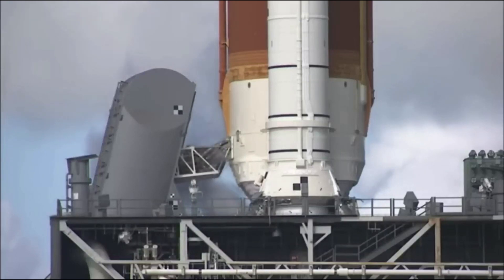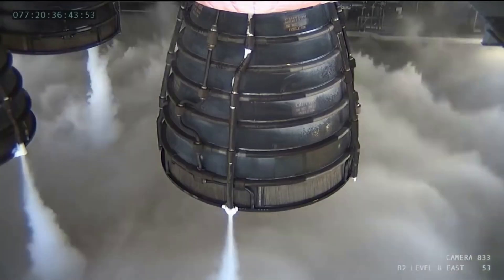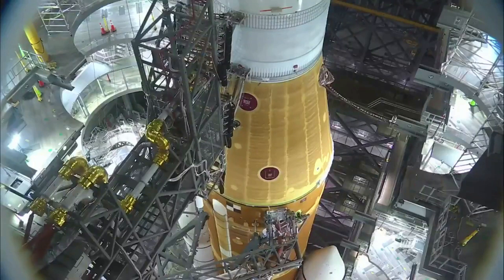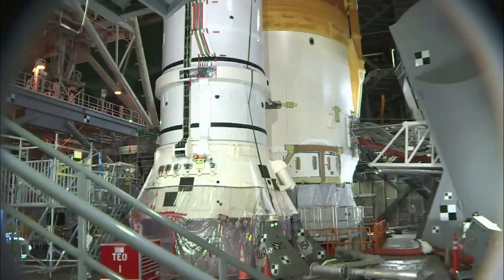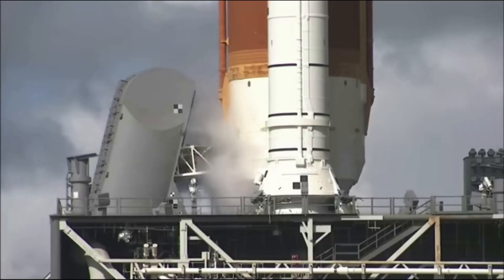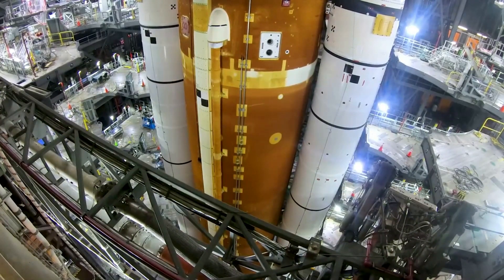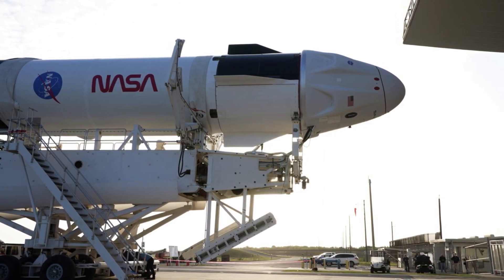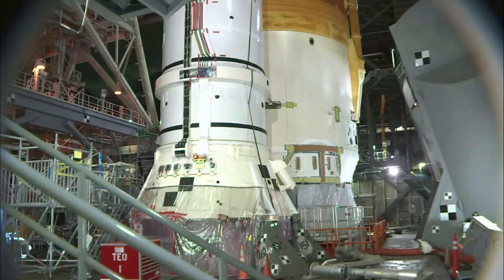NASA Continues To Work On Liquid Hydrogen Leak In Preparation Artemis I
The Space Launch System has been extremely busy as it continues to prepare for its first launch apart of Artemis 1. We recently watched some of the first attempts that were scrubbed for multiple reasons including a liquid hydrogen leak at the quick disconnect. This being said, over the past few weeks, the agency has been working to not only address these issues in the form of various fixes, but test them as well.

Specifically, just two days ago on the 21st, NASA performed a cryogenic demonstration test. The goal was to test whether or not the agency had fixed the leak, test new procedures, conduct the kick-start bleed, and perform a pre-pressurization test. However, it seems this test was only semi successful as a slight leak was still detected despite all the prior efforts to fix it.

As of right now, the agency is still somewhat targeting September 27th, and October 2nd for the upcoming launch dates of Artemis I. This being said, NASA wants to go over more of the recent test data before confirming or shifting the next launch dates. Here I will go more in-depth into the test itself, what exactly the result is, how it impacts the future of SLS launching, and more.

Chapters:
0:00 - Intro
1:02 - Cryogenic Demonstration Test
4:15 - Test Results & Future Dates